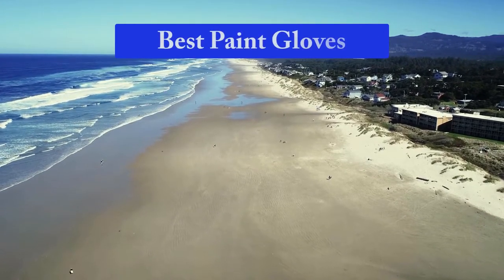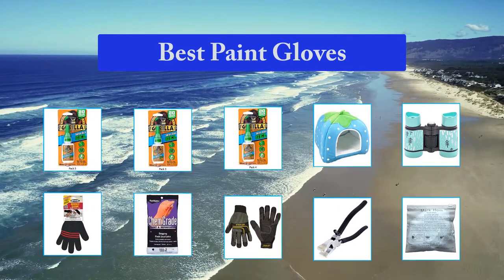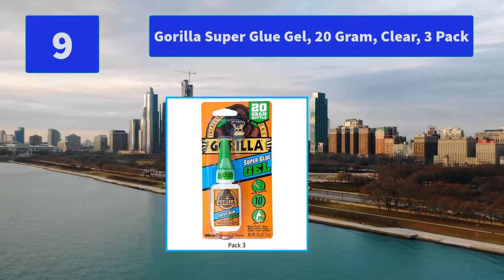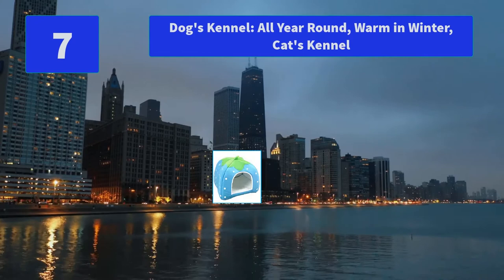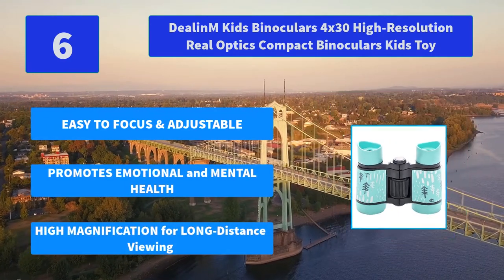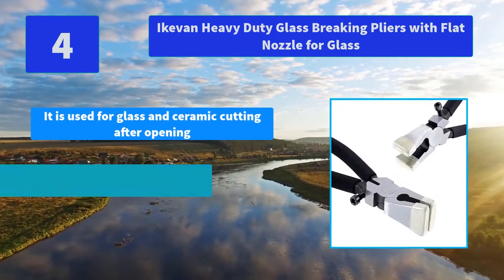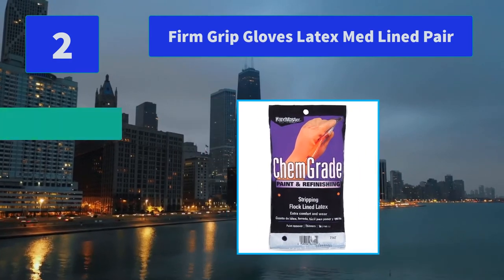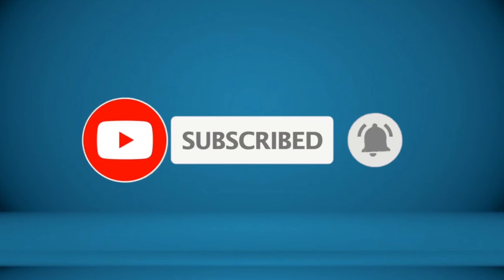▶️Paint Gloves: Top 10 Best Paint Gloves For 2020 - [ Buying Guide ]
✅ To save you both time and money, we’ve chosen some of the Best Paint Gloves brands and models.

All painting gloves do not provide the same level of protection. Latex gloves for example, offer little or no protection because they rapidly degrade after being exposed to many chemcials found in paint materials. Latex gloves are not a good choice for most painting jobs.
Here are our Best Paint Gloves Reviews For 2020 that we offer for you today. Check out each item and compare the features included, to helping you make the best purchasing decision worth your money.

Hyde 44250 Quickly Clean Hand and Tool Cleaning Glove
Firm Grip Gloves Latex Med Lined Pair
Black Synthetic Leather Multi-Purpose Work Gloves with Silicone Dotting
Ikevan Heavy Duty Glass Breaking Pliers with Flat Nozzle for Glass
Purchase Link for Replenishment (5 PC)
DealinM Kids Binoculars 4x30 High-Resolution Real Optics Compact Binoculars Kids Toy
Dog's Kennel: All Year Round, Warm in Winter, Cat's Kennel
Gorilla Super Glue Gel, 20 Gram, Clear, 4 Pack
Gorilla Super Glue Gel, 20 Gram, Clear, 3 Pack
Gorilla Super Glue Gel, 20 Gram, Clear, 5 Pack

To save you the hassle, we took the initiative to thoroughly research and compile to you this review of the best of Paint Gloves the market has in store for you at this point in time.

So It's a Perfect Time for buying your first Paint Gloves now.